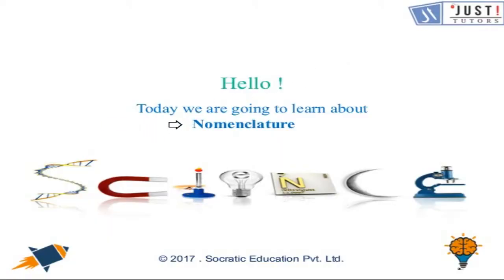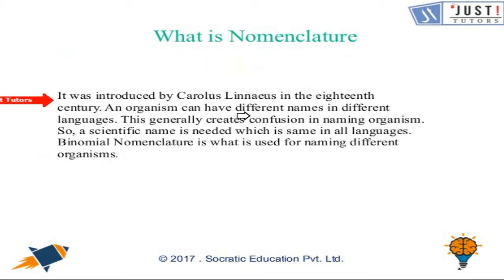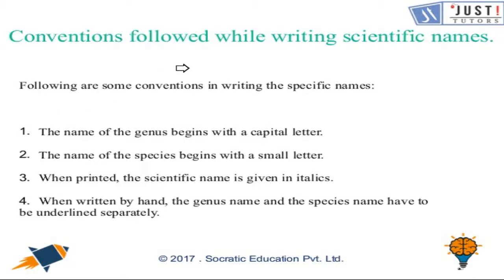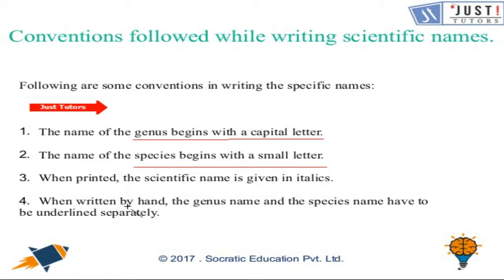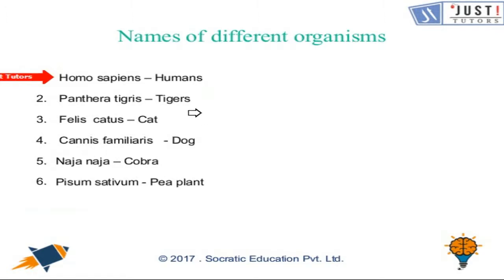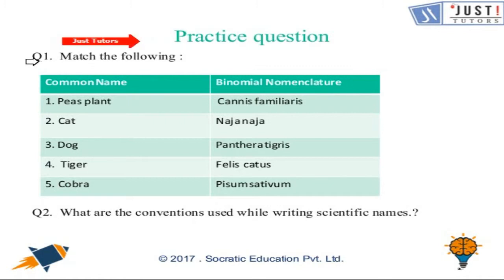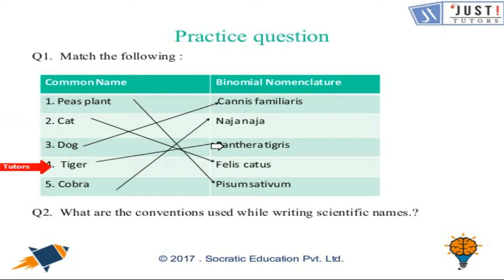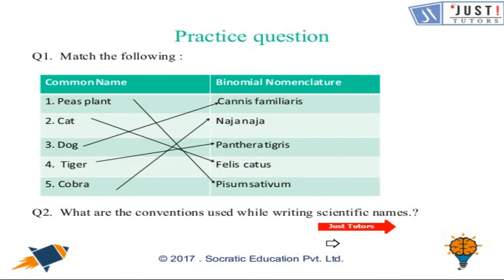Diversity in Living Organisms: Nomenclature